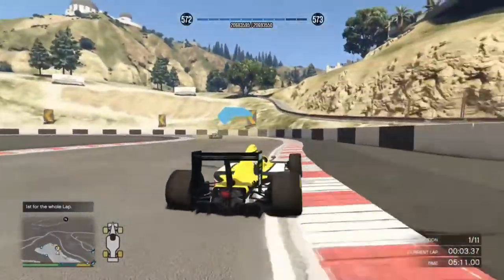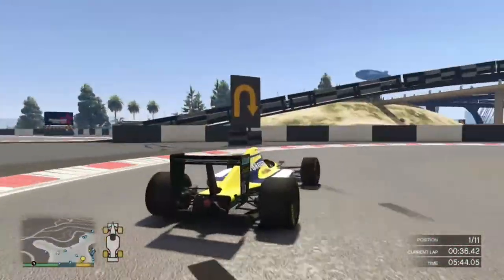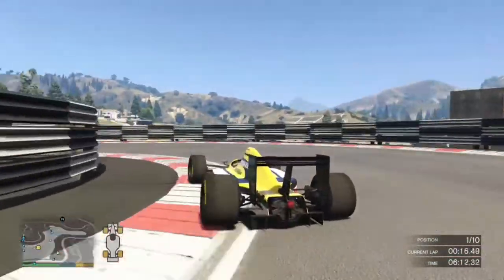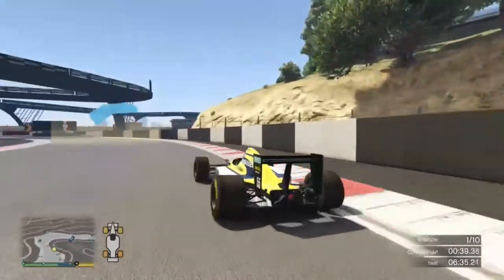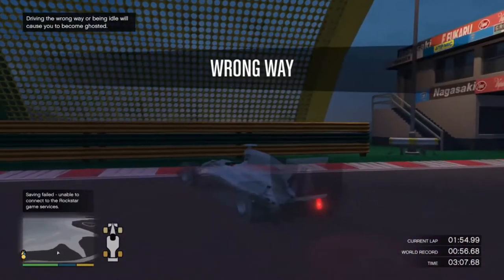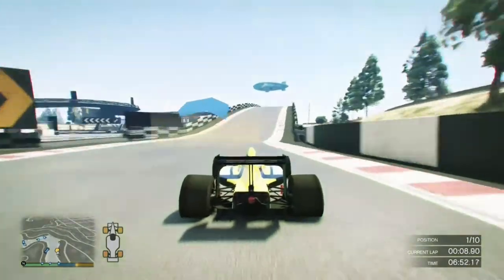DO NOT SELL YOUR PR4 l 6 NEW Details For Open Wheel Races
XBOX GT:
ACsWolffmenYT